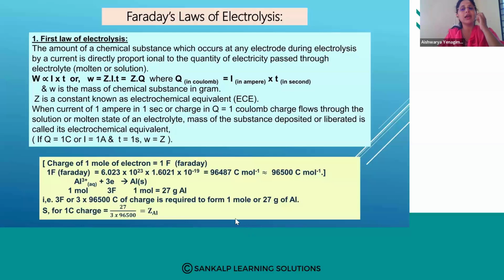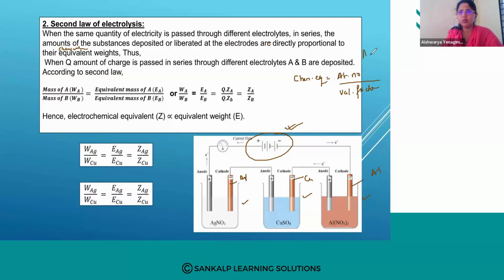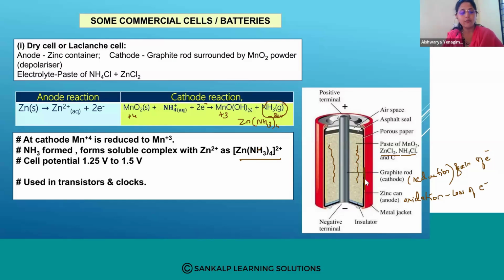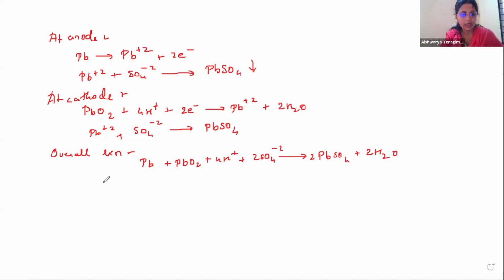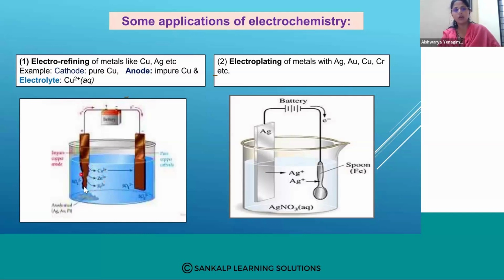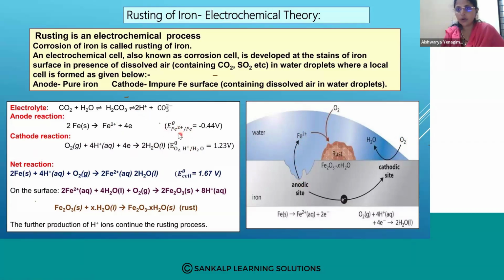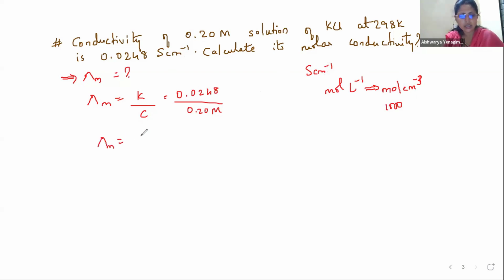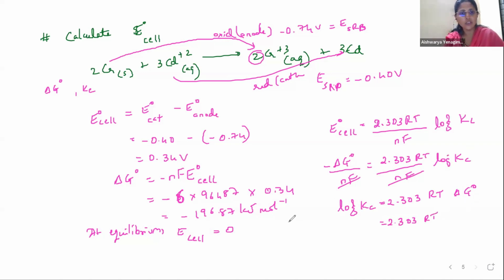KRIES SANKALP - Electrochemistry - Chemistry - Session 5